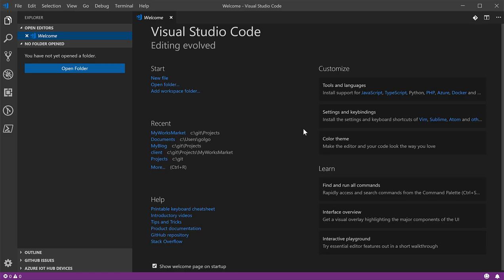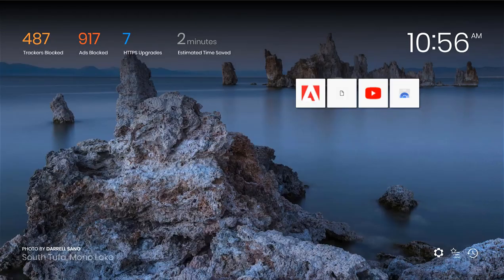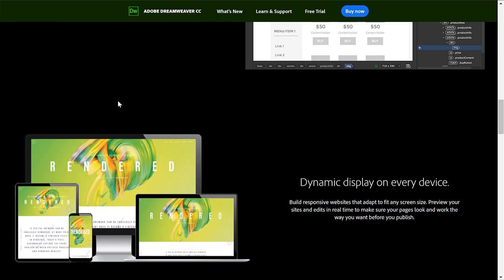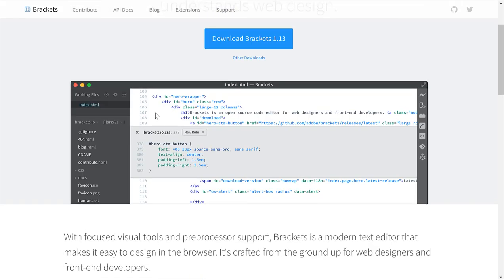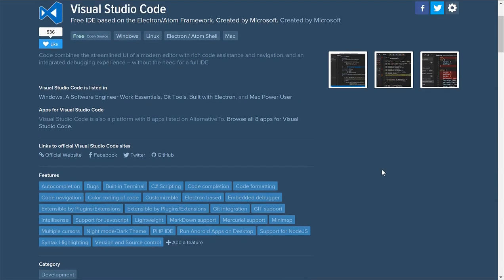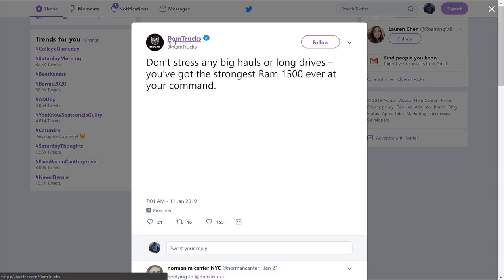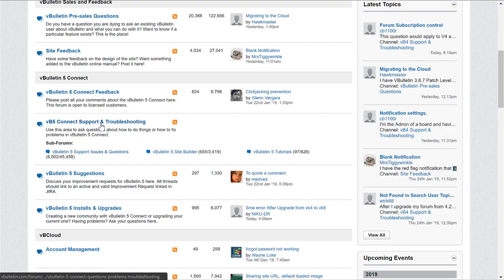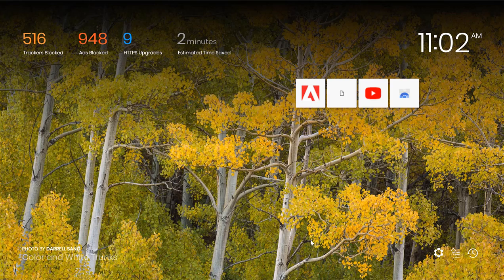Making MyForum 1 - Intro/Prep (Sorry, no coding!)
In this video I introduce very briefly what we'll be making, the tools we'll be using, the progress of languages, and the general plan we'll follow while making forum software.